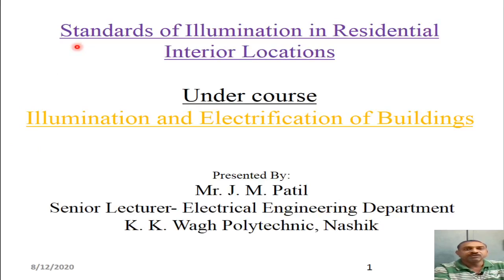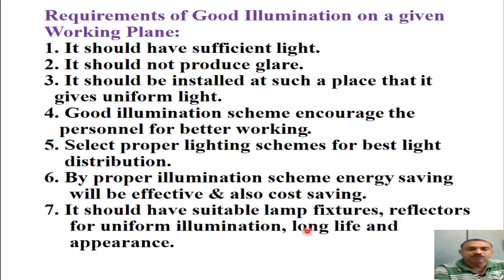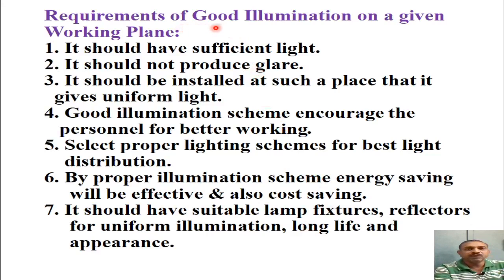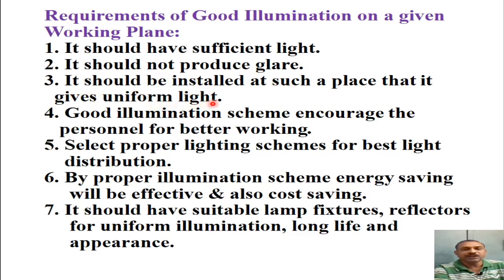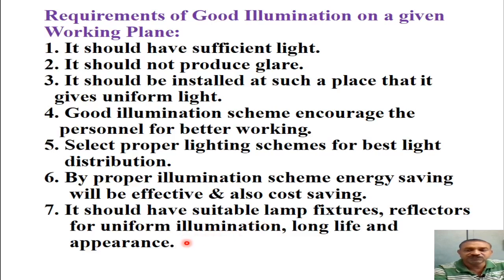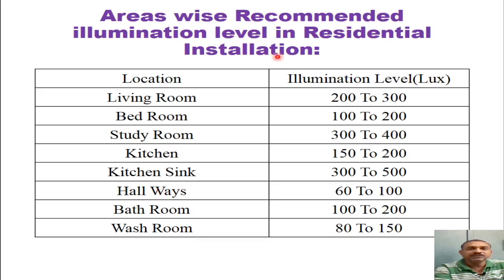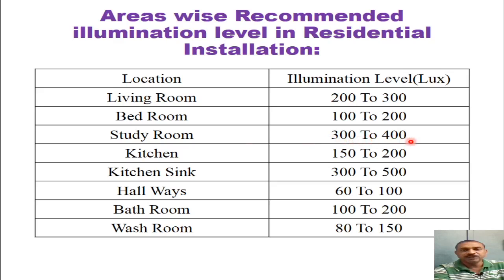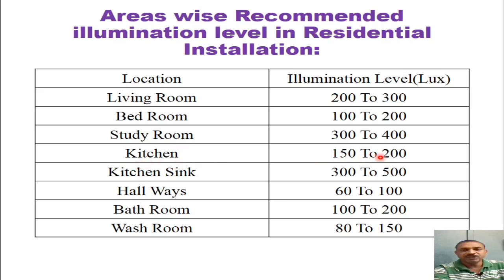Standard of ILLUMINATION for Residential Interior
In this video you will learn about Illumination level standards used in interior lighting systems.